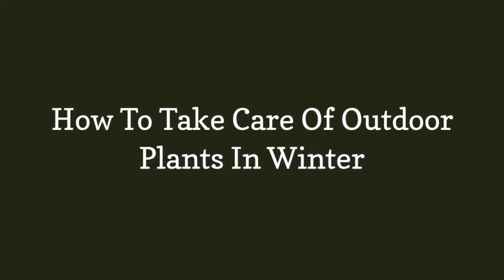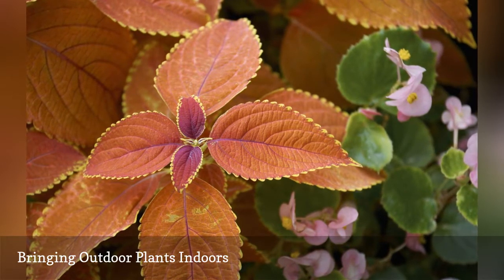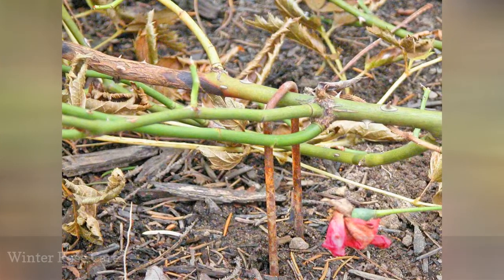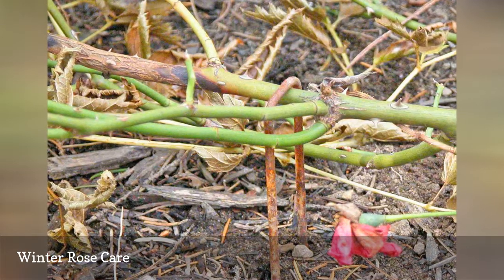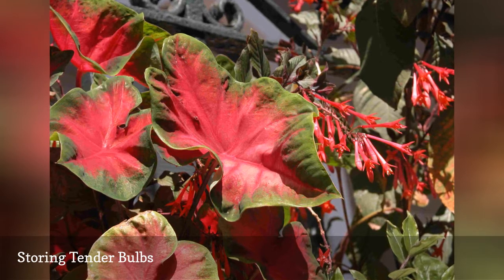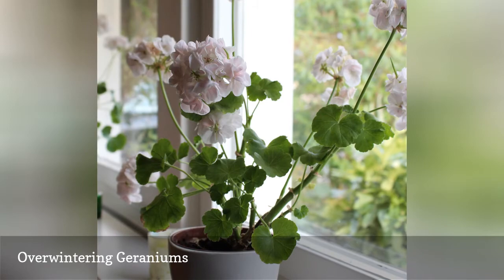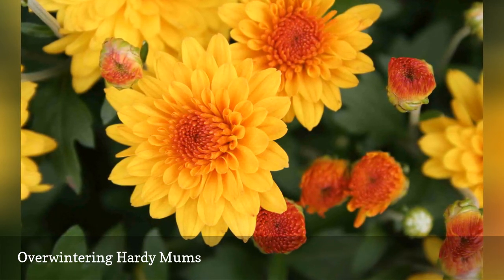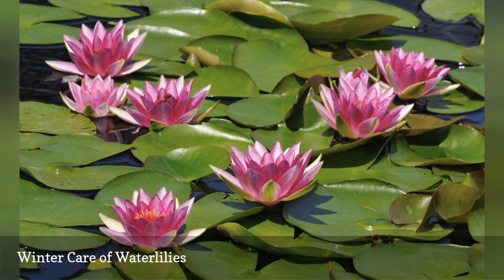How To Take Care Of Outdoor Plants In Winter 🛋️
Tender plants won't make it through the winter outdoors in frosty climates. That doesn't mean they're compost. Here are some ideas.
0:00 - Intro
0:00:12 -  Bringing Outdoor Plants Indoors
0:00:21 -  Overwintering Plants in Containers
0:00:30 -  Winter Rose Care
0:00:39 -  Storing Tender Bulbs
0:00:48 -  Overwintering Geraniums
0:00:57 -  Overwintering Hardy Mums
0:01:06 -  Winter Care of Waterlilies
0:01:15 -  Take Cuttings to Propagate More Plants
0:01:24 -  Winter Mulching